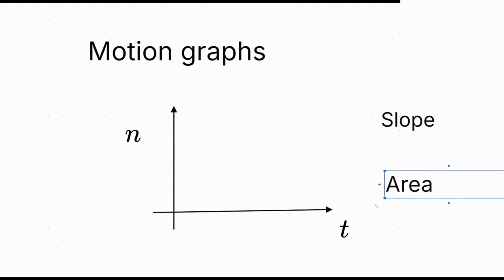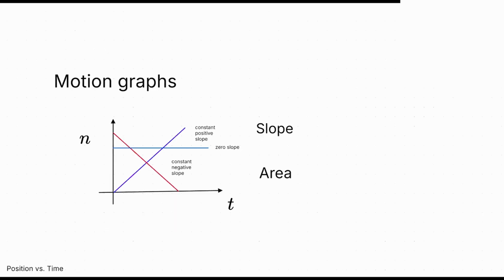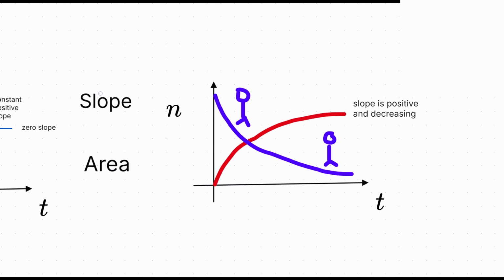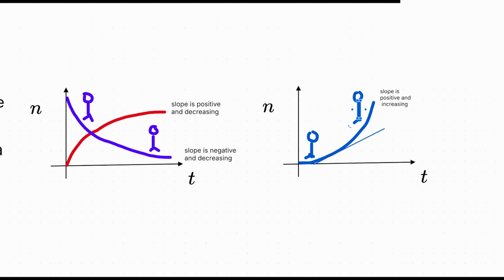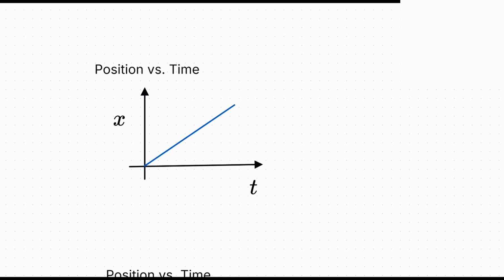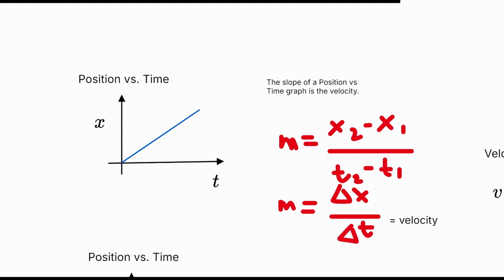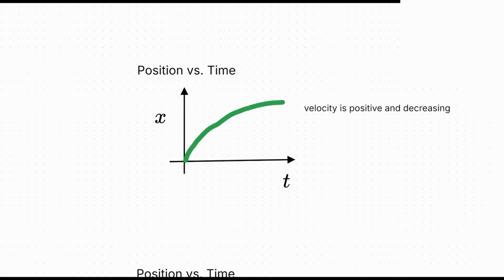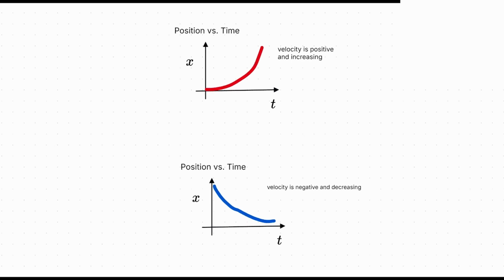How to Read Position vs Time Graphs | Physics Made Simple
Learn the basics of motion graphs in physics, including how to interpret and analyze position vs time graphs. In this video, we begin with a general overview of motion graphs and then focus on understanding slope, velocity, direction, and common graph patterns in position-time graphs. Perfect for high school physics students, STEM learners, UPCAT reviewers, and beginners studying kinematics.

Topics covered:

What are motion graphs?
Types of motion graphs
Position vs time graph basics
Slope and velocity
Positive and negative motion
Constant velocity vs acceleration